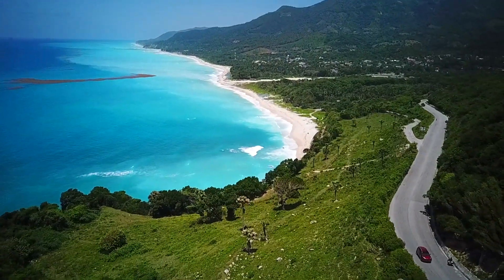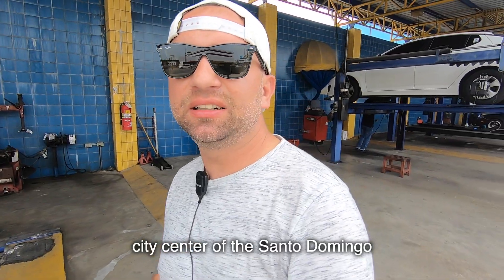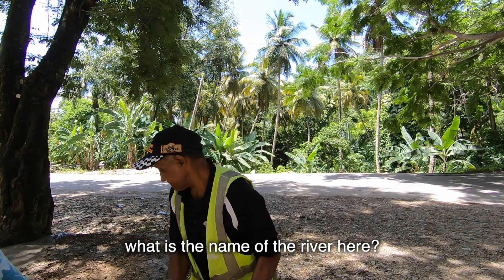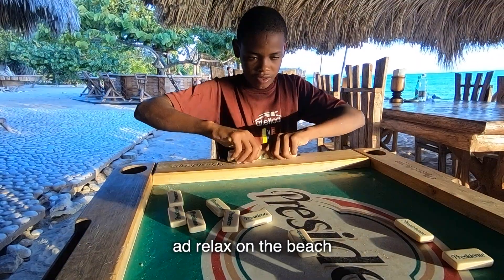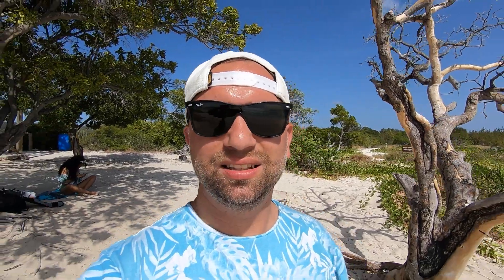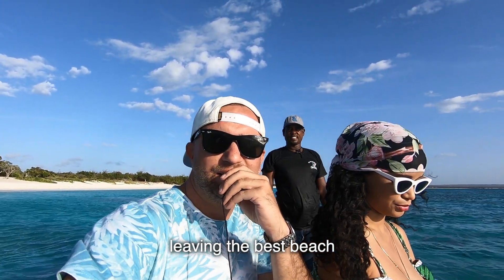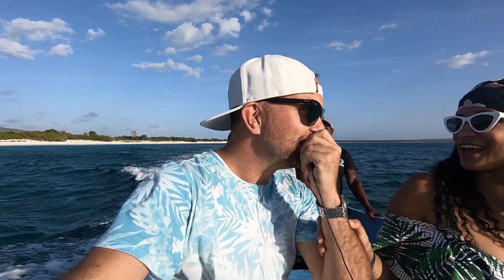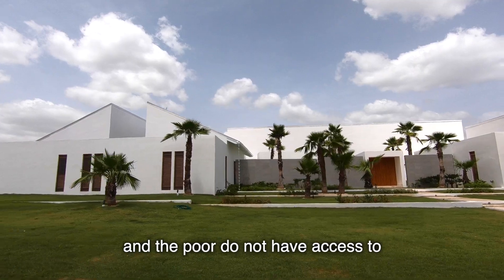Bahia De Las Aguilas The Best Beach in Dominican Republic PART 3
I’m taking you on a journey to my favourite and best beach in Dominican Republic

This video is a 3rd part of my trip from    Poland to caribean under 1000 euro

In my previous video I took you from bayahibe to Saona ISLAND and my remaining budget is 600 euro

In this video you going to see how to enjoy living in the nature

I will show you how to unzip the door in the tent

how to play dominos

And how to eat breakfast at sea front

We are driving to the West part of the island and we have to drive trough the capital, driving inside the city is a nightmare and crossing it can take anything from 1 up    to 2 hours.

Santo Domingo is a specific city, you can see all sort of things on the road. for example if your air conditioning stop working it is very easy to find on the road somebody who can always   fix it for you.

If you tired and thirsty there are always many people on the side of the road which are selling cheap and tasty coconut water

We decided to stop for the night just outside Barahona in hotel el maquito, if you decide to stop for the night on a journey like mine This hotel is a perfect place for you

We are heading back on the road and we still have around 4 hours to go.

Soon we will cross Paradise village in Translation Paraiso

This road is only one to head to West and personally I think this roads have the best views in the world

Im really interested to see how is the living in paradise so I decide to stop by for minutes and visit small hotel at the sea front. I do like it a lot and on my youtube channel you can find a full video from this place.

The location and the views are just amazing, imagine you wake up in the morning and view from your bedroom is like this.

this area is so attractive that shortly we are having another stop by the river. This place is a great example of living here in the area. People after work coming here to jump in to a fresh and cold water to enjoy music and local beer.

This is low populated area and my tip for you is to make sure you have cash with you and you will fill your car in the Barahona area because closer you are to national park there is no atm and no shops available to buy anything.

Finally we have riches the national park area, it is evening time and it is too late to go to Bahia de las aguilas beach so tomorrow morning we will go early these boats are for hire and price is including a person which will take you there. Tonight is going to be my first domino game and apparently im good because im always winning.

This eco place offers all tents located just a few steps from the water front. i have to say that views are even better in the morning, the beach is so clean and water crystal clear. My dream is to have a house on a beach, with peace and quiet and living with a bond with nature. Some say the dreams are coming true. As you see most of the furniture here are made simple and from natural materials. Even a bar is eco friendly. there is few places here to sit down and relax and this is what im going to do now.

Green Bananas Mangu with onion, caribbean type salami, eggs and bread. I strongly believe this is one of the best places to sit down and eat your breakfast. im going to enjoy my breakfast and you enjoy the views from the drone.

This is my favourite beach and is  ticking all the boxes for me, crystal clear water, far away from everywhere and if the turtles are here this is just a confirmation that we are 100% in the nature.

Today is also our lucky day and we meet people who decide to share some food with us

This is the end of third part of vacations in caribbean. Im still left with 509 euro in my budged and in my next episode you are going to see were the rich people are living and poor do not have access to